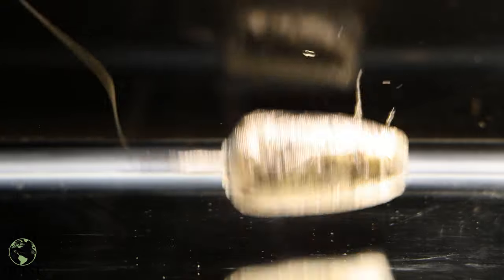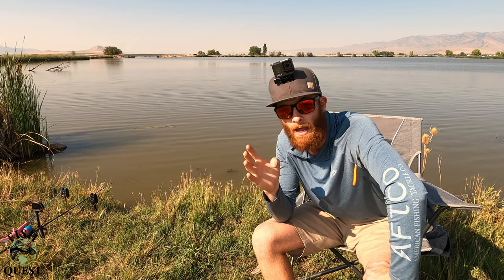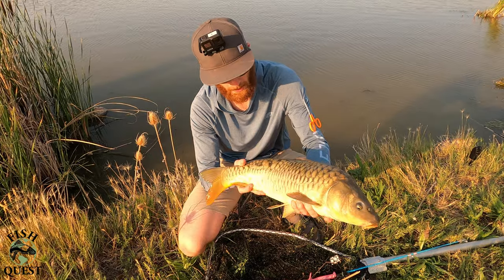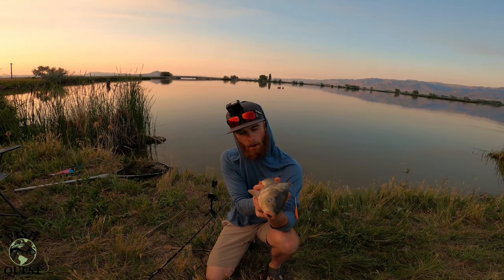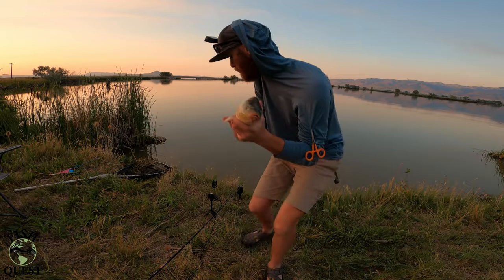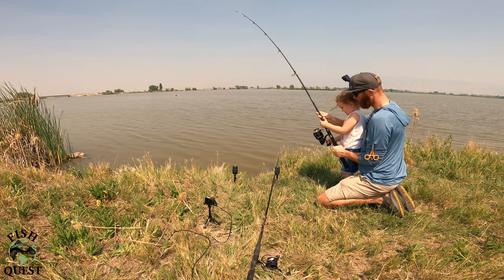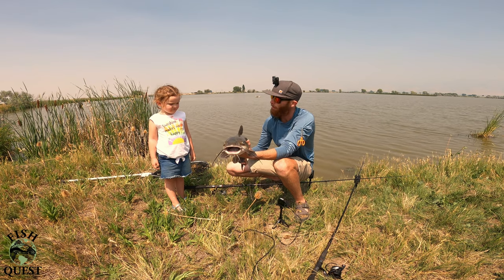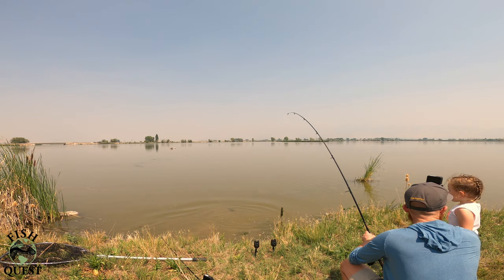SPECIES #9: COMMON CARP (CYPRINUS CARPIO)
What many people refer to as a trash fish. The widely distributed and plentiful common carp is an extremely fun fish to target. Even the smallest of carp will put up a fight that is worthy of any angler. In this episode we will be using European pva bait bags to target these carp.

Link to bite alarms
Bite alarm stake

-Travis Johnson
    Fish Quest